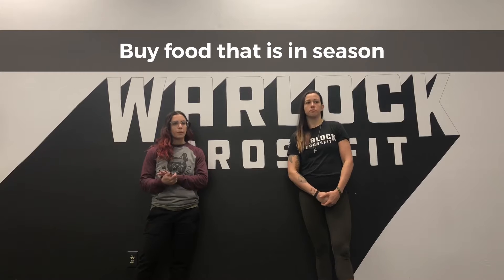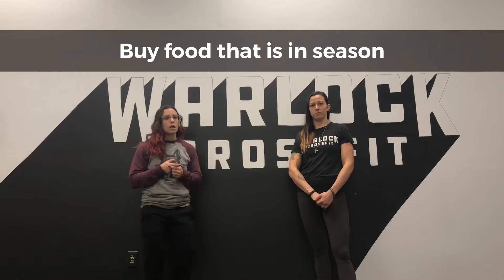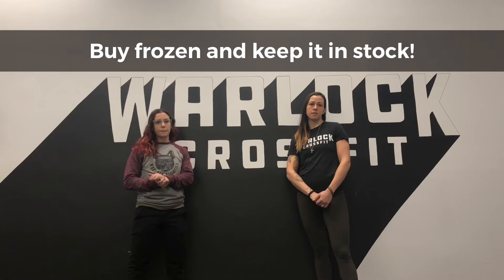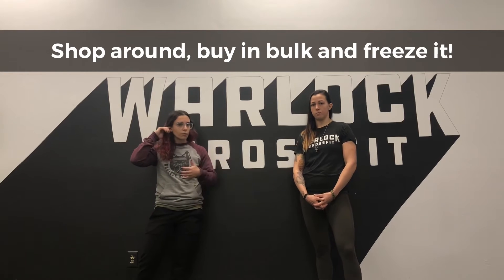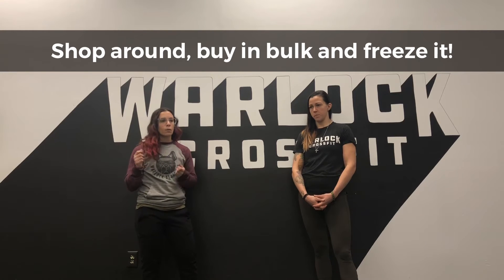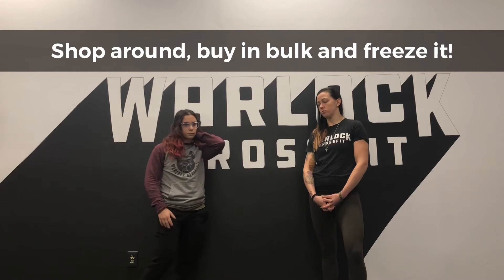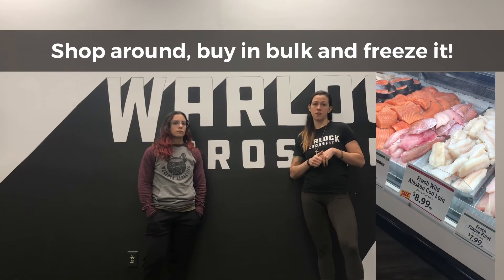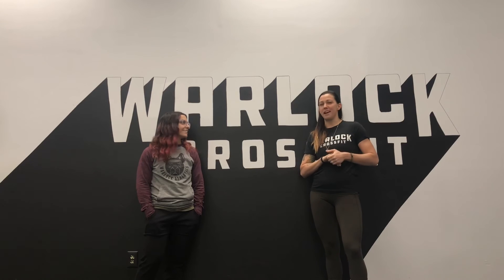Nutrition Challenge: Cost Effective Eating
We know eating real food can be slightly more expensive then eating processed food. It doesn’t have to be though if you’re smart about it! Ashley and Heather break down some ways to save you some money while shopping.

1. Have a plan
2. Go shopping on a full stomach
3. Buy in bulk and freeze it
4. Pay attention to sales, senior discounts, discount nights
5. Buy in season

Hopefully this helps you move the needle in the right direction!